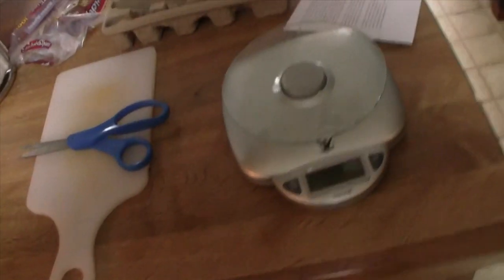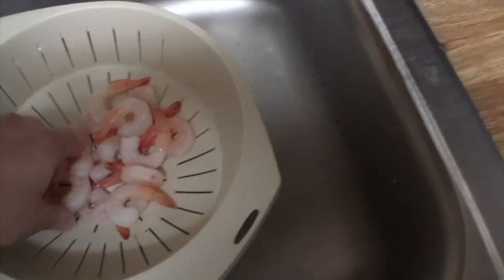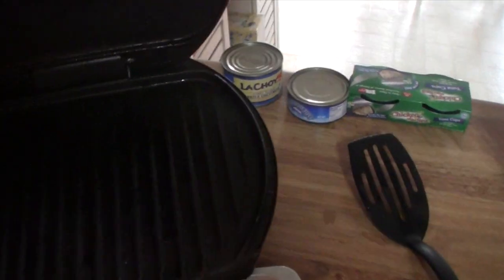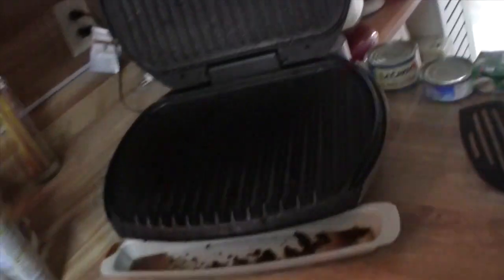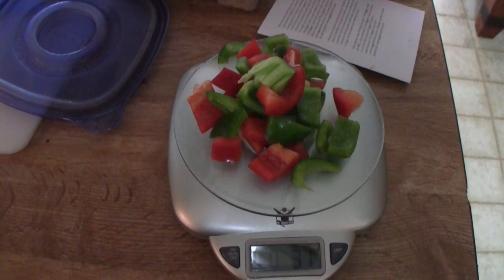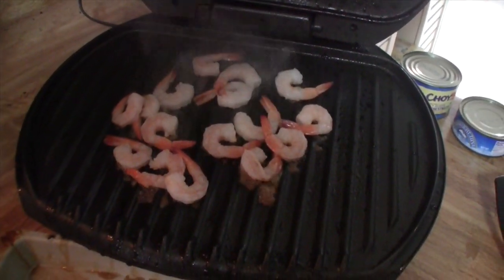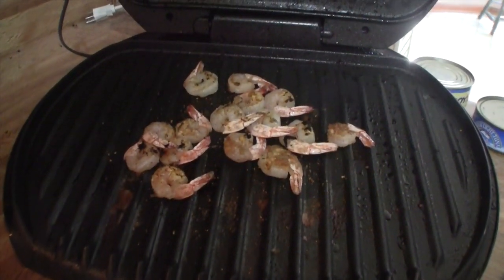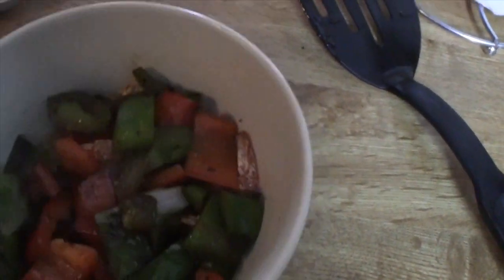lunch day 8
Lunch day 8 of the DWL weight loss